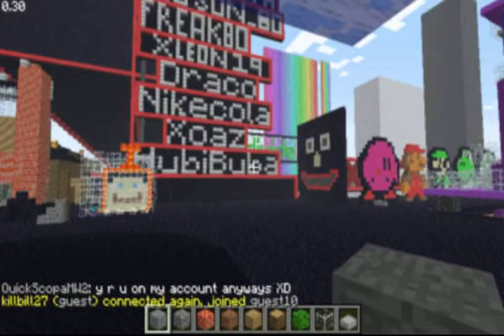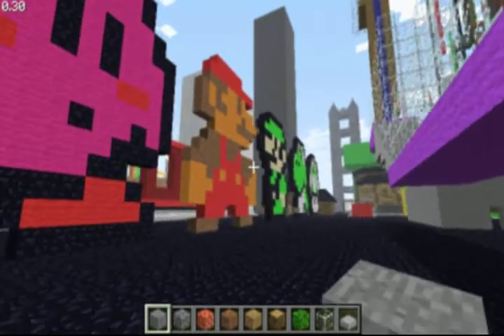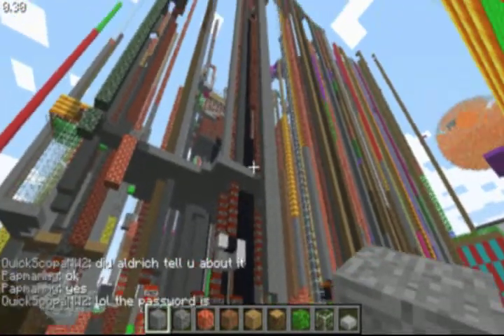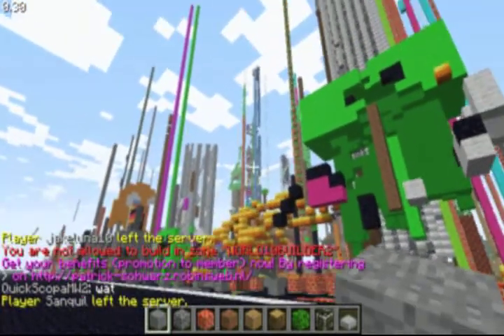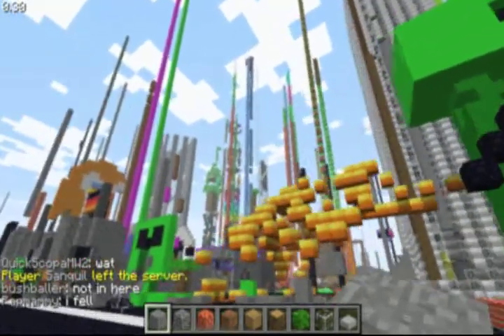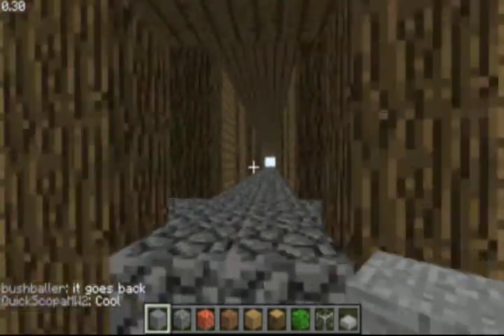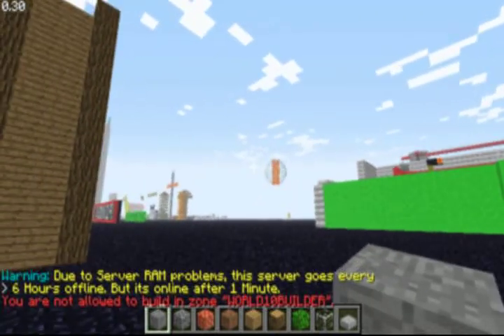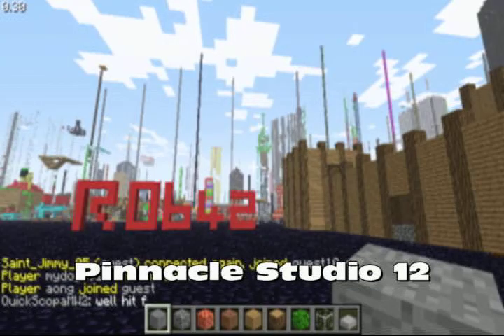Epic MineCraft servers Pt6 - wCommentary and Sprites!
Just a short video with a new intro and me talking about whats soon to come this week.

P.s let me know if my voice is 2 low, i will make sure to turn it up next time if its to low.